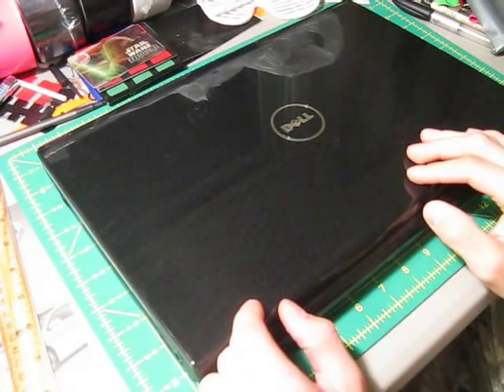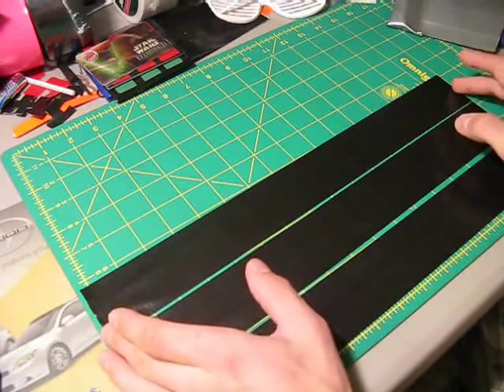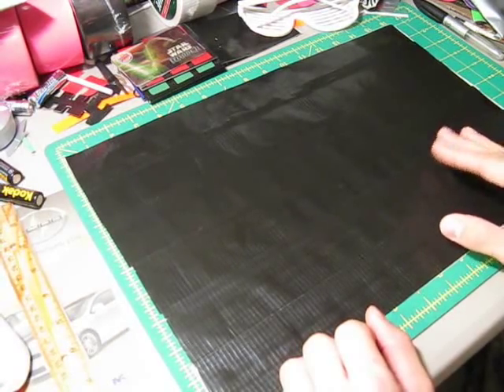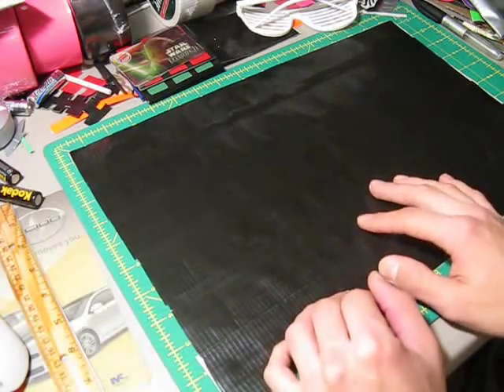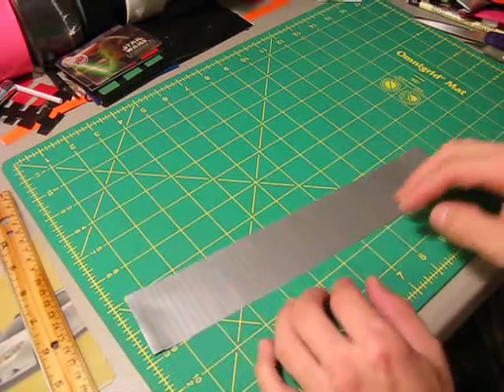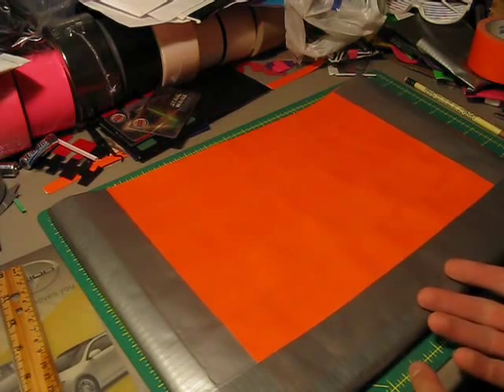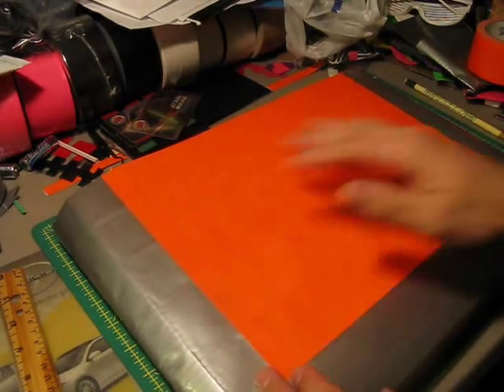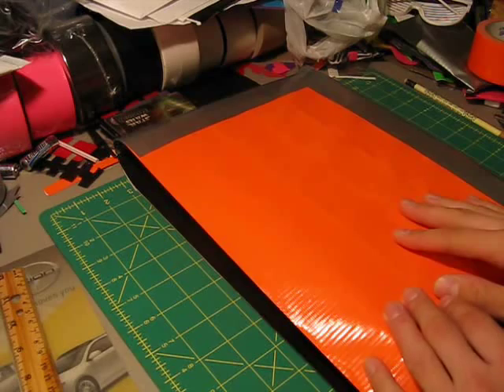How to make a Duct tape laptop case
This is the next major tutorial on Ducttapestuff on how to make a laptop case out of duct tape.